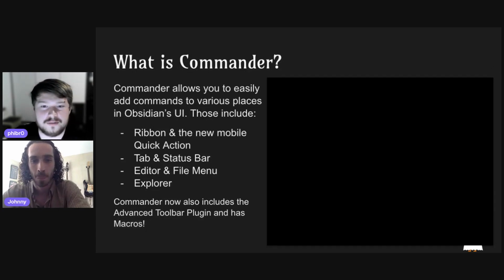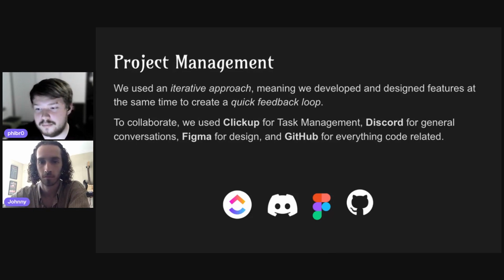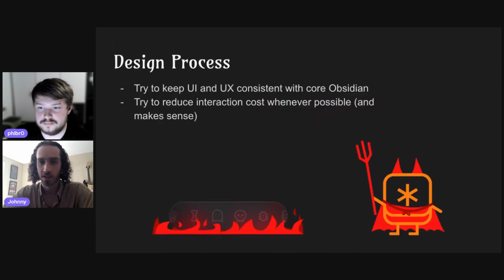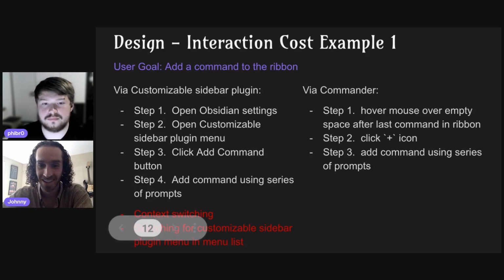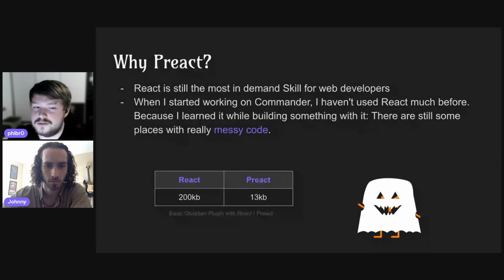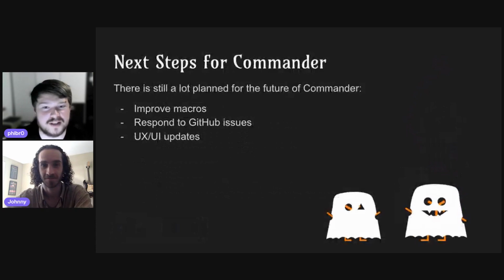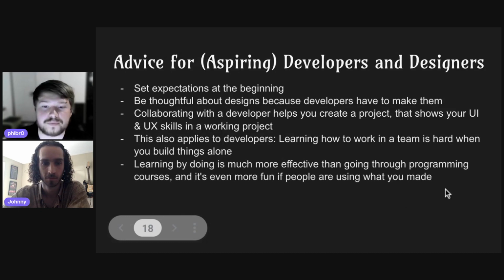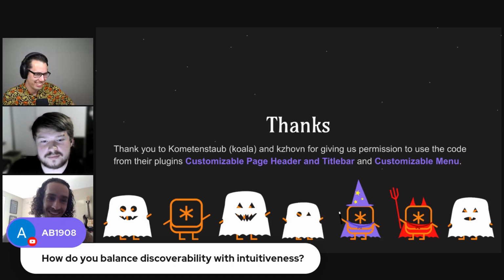Journey of collaborating on the Commander plugin with phibr0 and Johnny